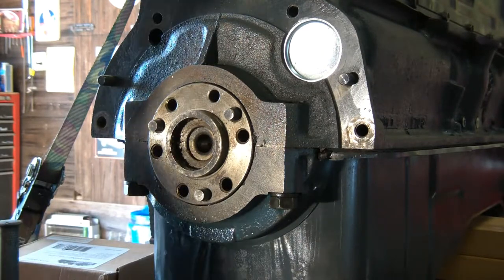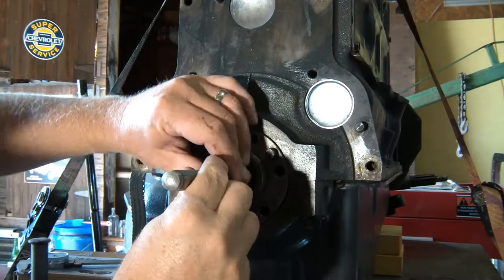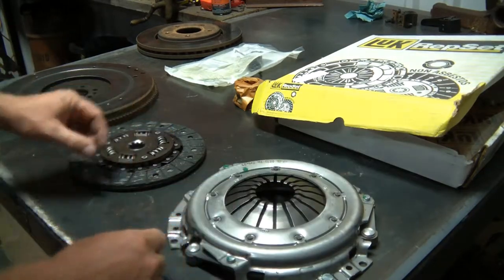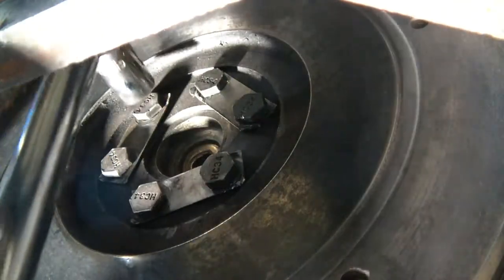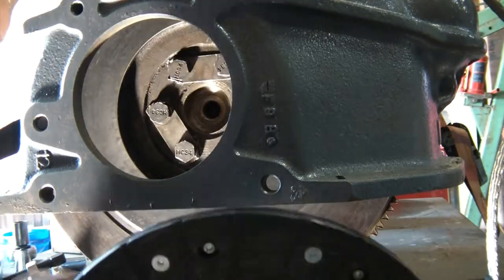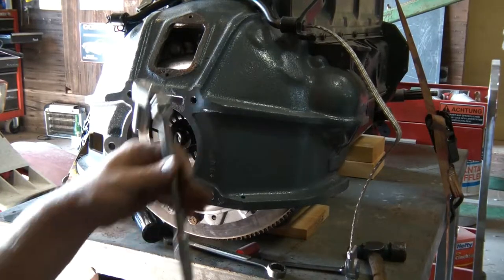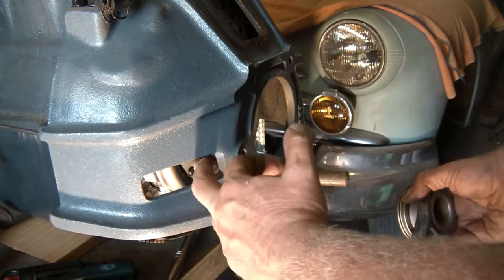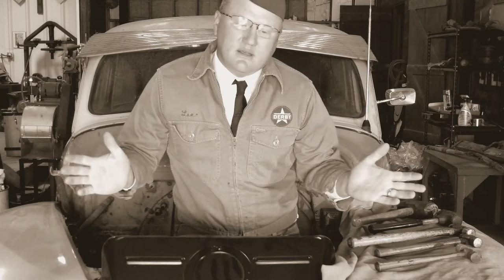Part 3: Installing a 1948 (1937-1954) Chevrolet Clutch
In this video I install a new clutch kit into the '48 Chevy.
With a bonehead move along the way.